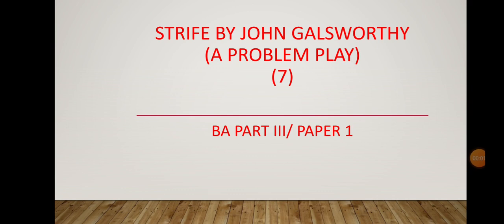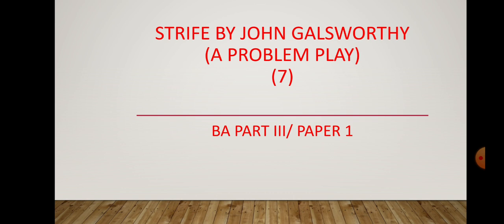BA III/ Paper I/ Strife by John Galsworthy- 7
Sarita Chanwaria(Department of English) SPC Government College Ajmer